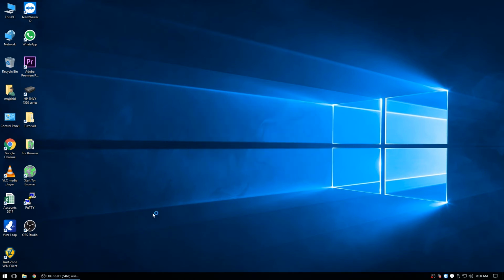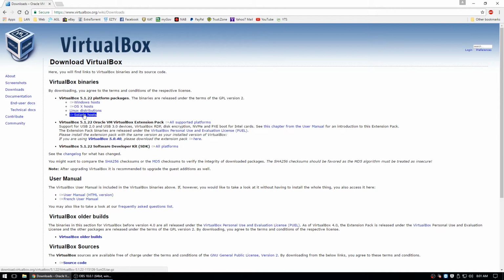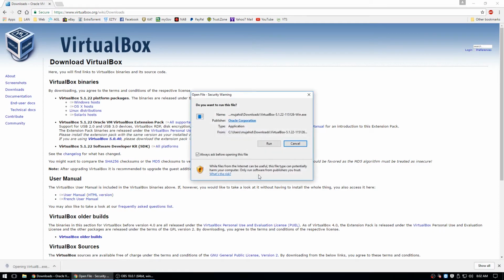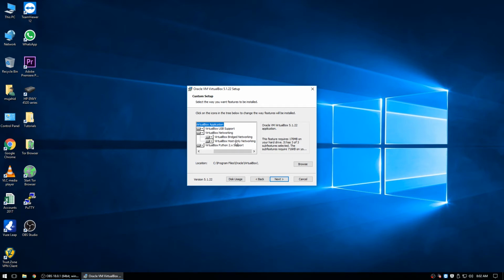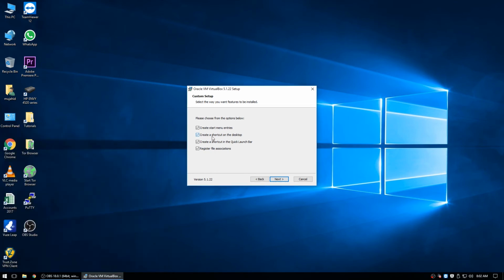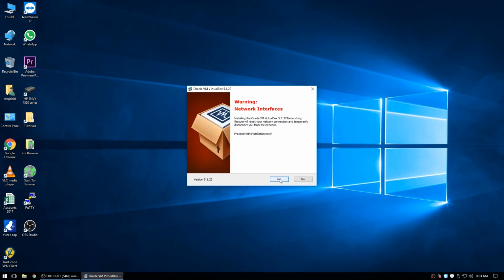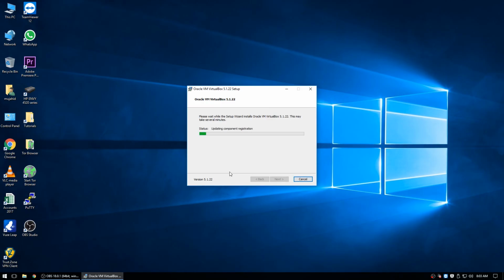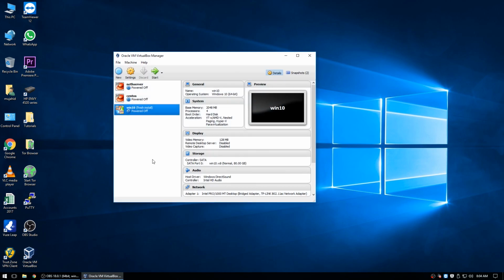How to Install Virtualbox on Windows 10 Pro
Tutorial on how to install Virtualbox on Windows 10 Pro